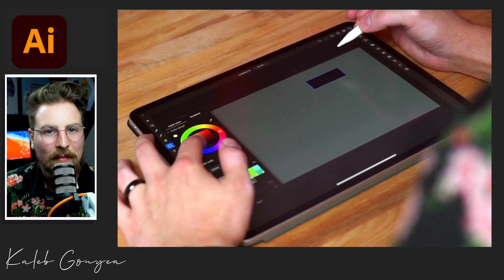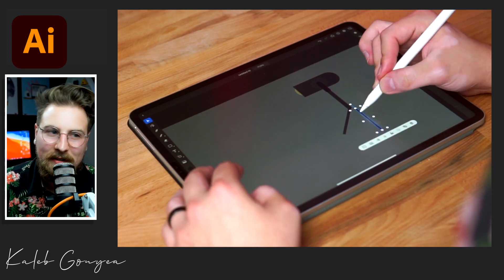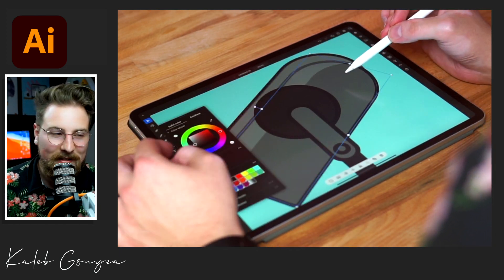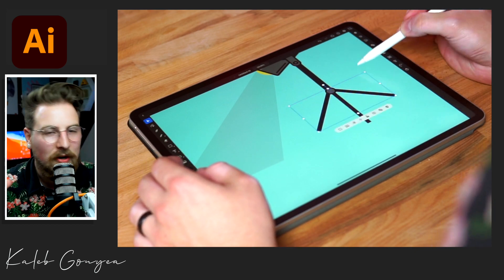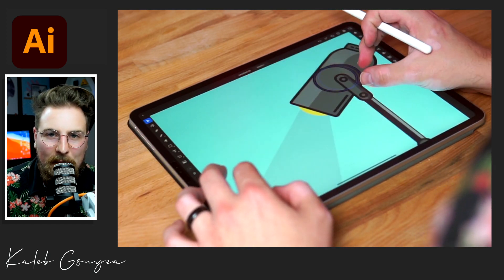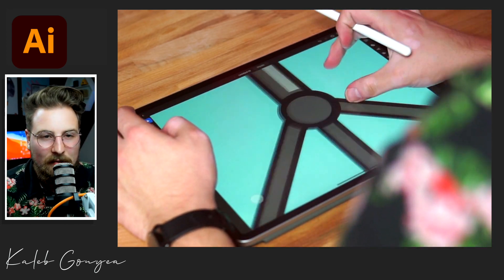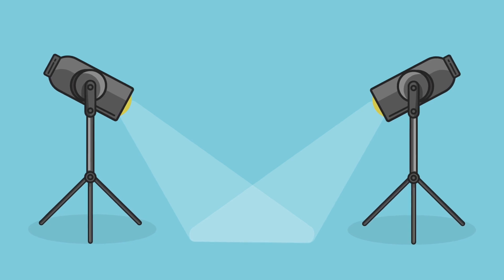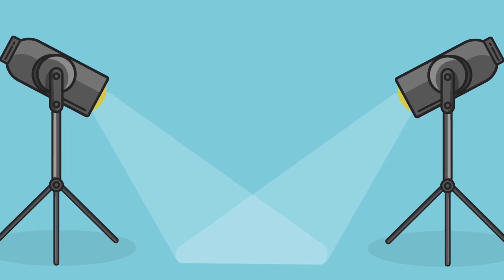Adobe Illustrator on iPad is better than Procreate (Change My Mind)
In this video, I will be doing an illustration on Adobe Illustrator for iPad. I recently bought Neewer Video lights, so naturally, I decided to illustrate them.  I will be using Adobe Illustrator instead of Ipad's Procreate. I think the illustration came out awesome. I really love Adobe Illustrator on iPad and I hope you guys enjoy it too!